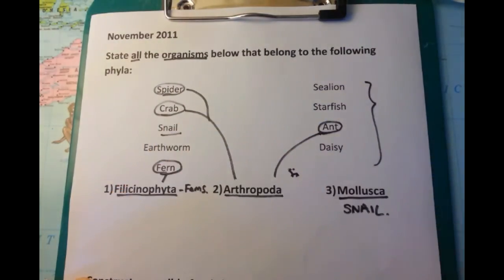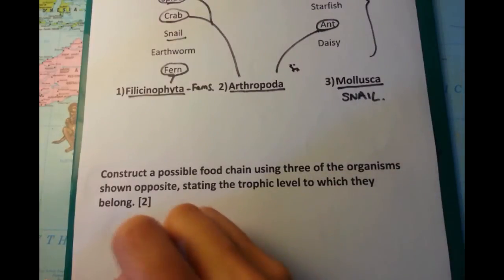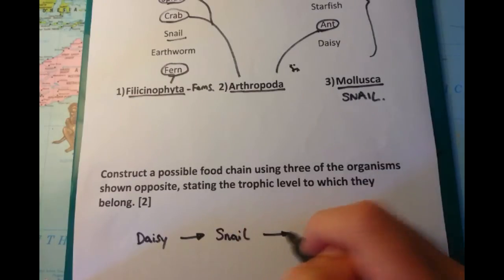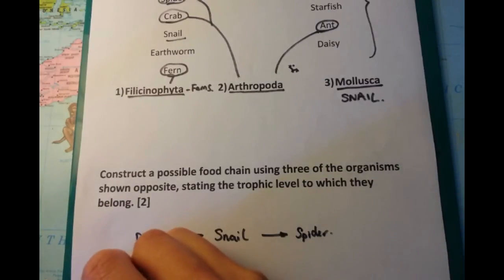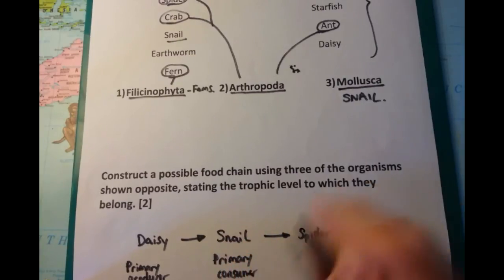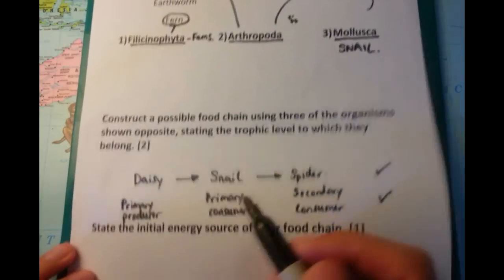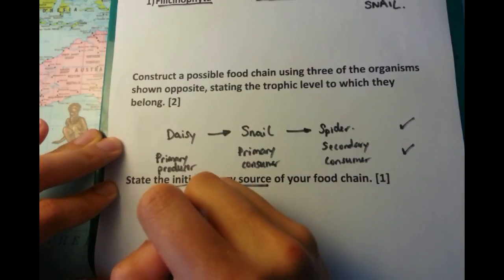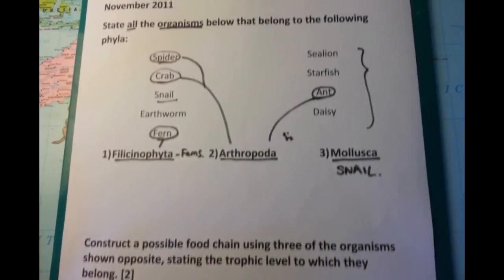Question 7 - IB SL Biology Past Paper 2 Section B [Ecology]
Knowing the different phyla is a difficult memorisation process. For those of you who are interested in animals, this should be somewhat easier. For example, I have a natural association of 'annelida' with worms - it's a wormy sounding word. Anything ending with 'phyta' is a plant. Finally, an arthropod is a bug in my language - a kind of insect.